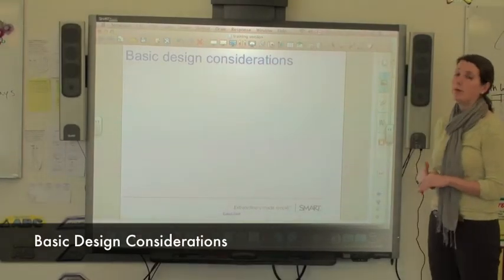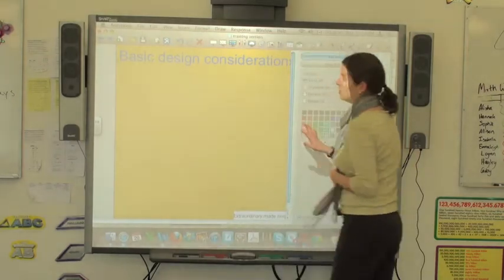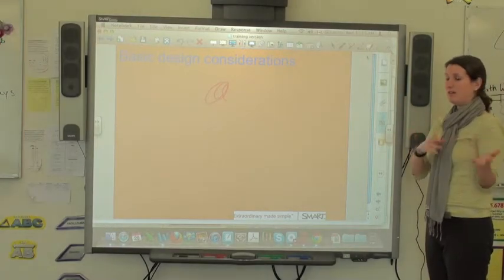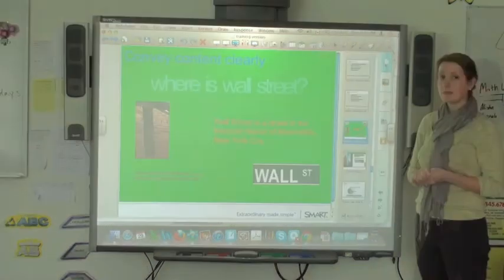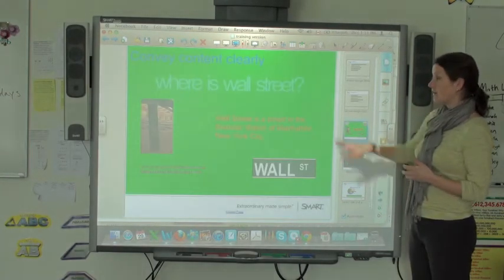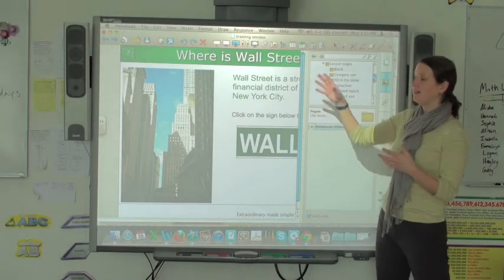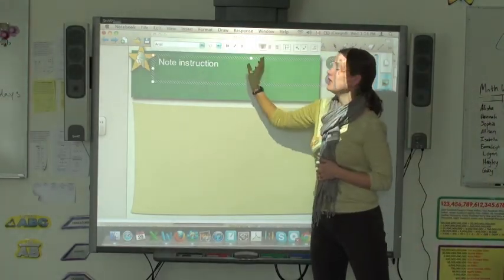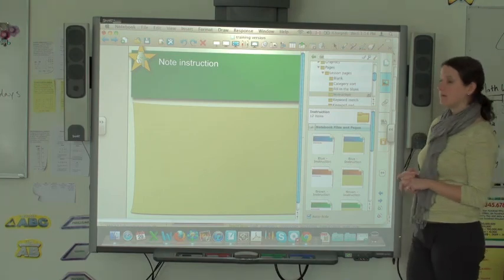SMART Board - Level 1 - 4b - Design Considerations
SMART Board - Level 1 - 4b - Design Considerations.  Shows you tips and tricks for designing nice looking Smart Notebook files.